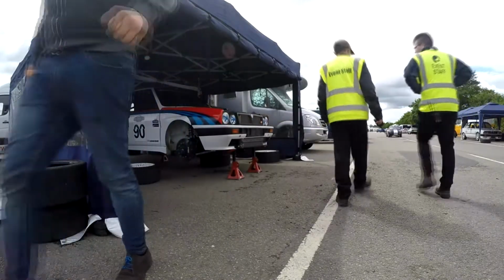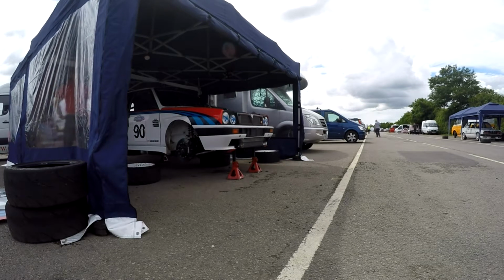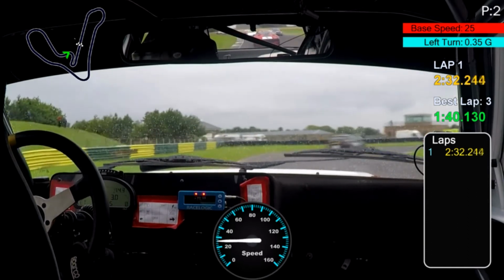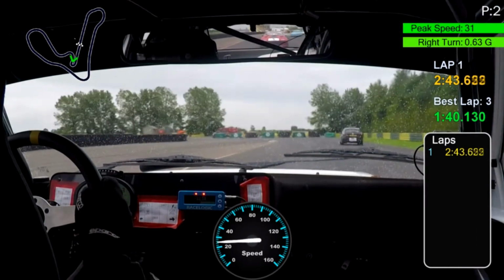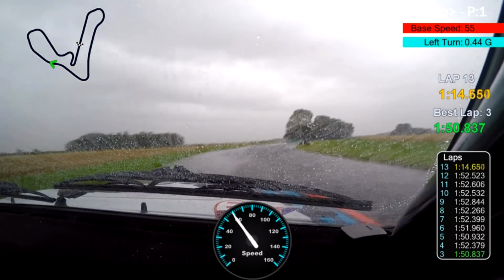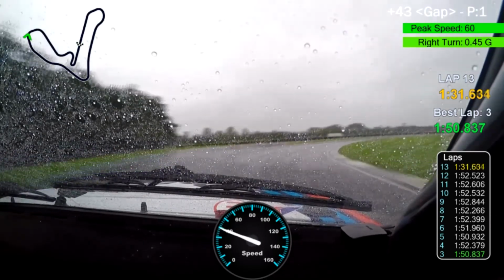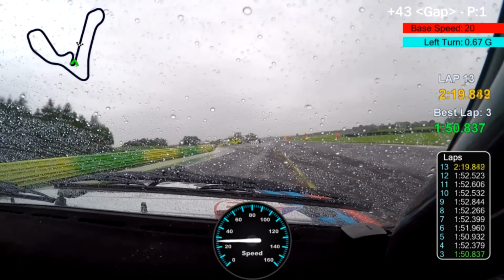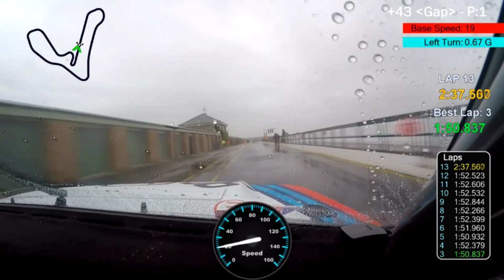Lancia Delta Winning in the rain! [S17 Ep10]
In this episode we build on the success of Saturday’s race and enter in for the Future Classics series designed for cars built in the 70’s and 80’s. Things get wet and we end up doing very well indeed…